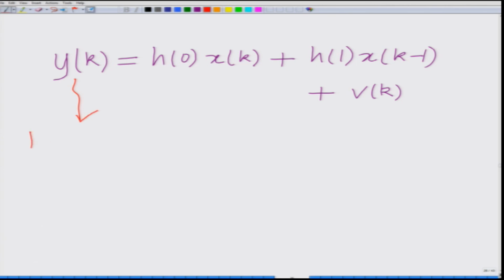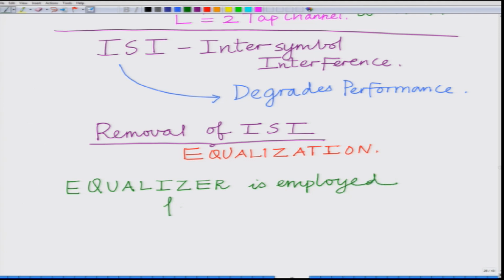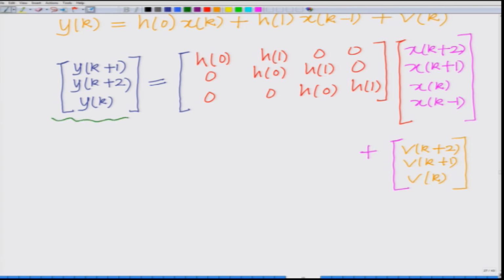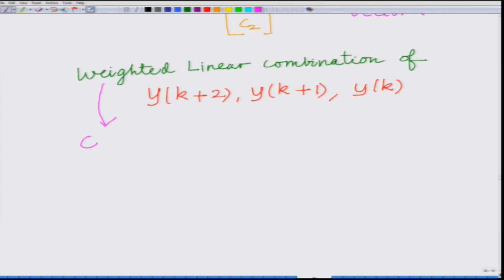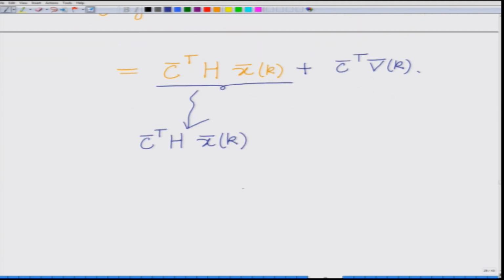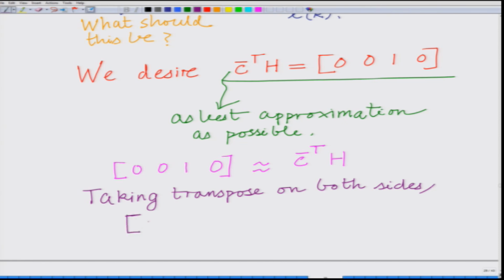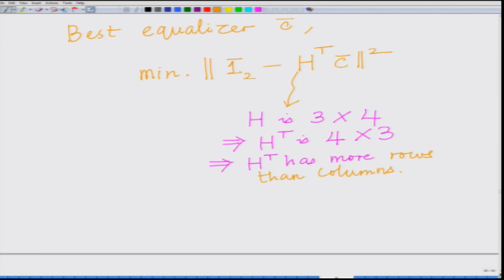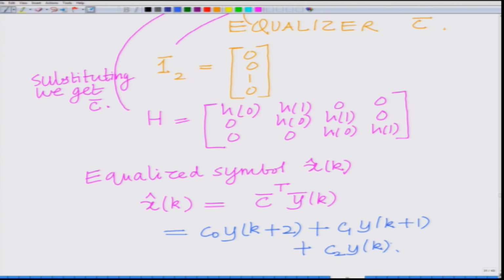Least Squares based Zero Forcing Channel Equalizer